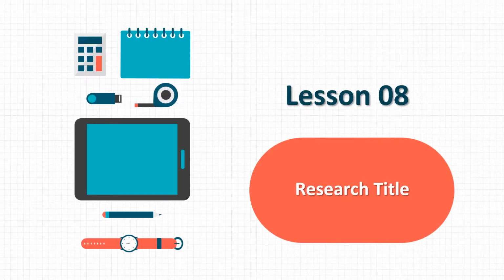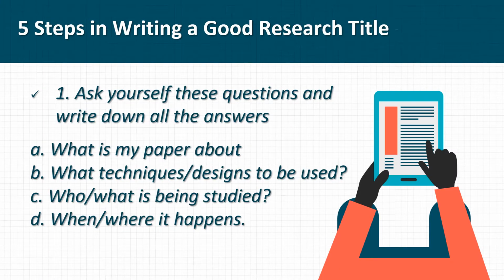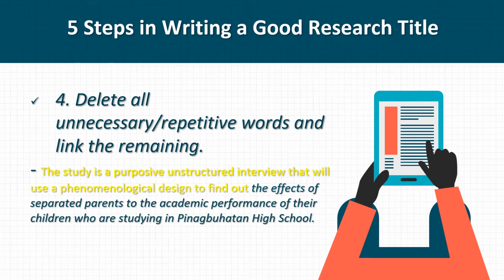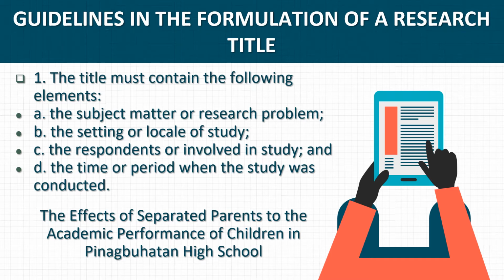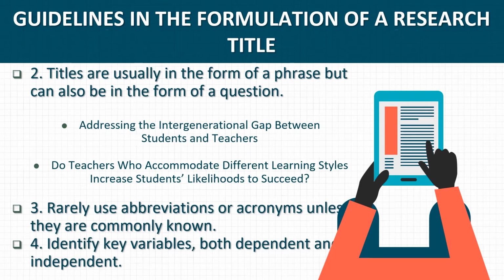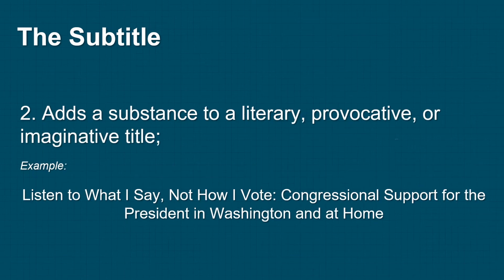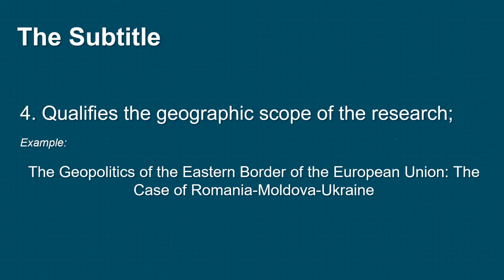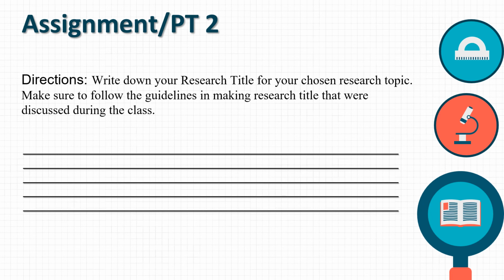PR1 Lesson 8 - Research Title